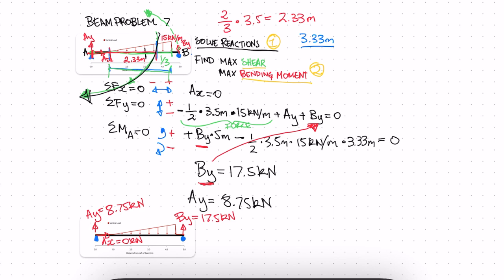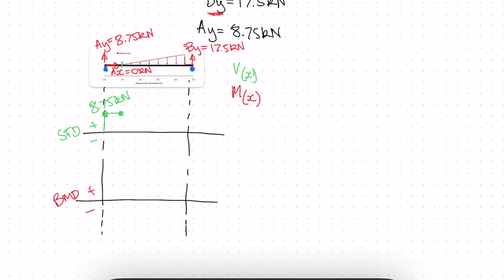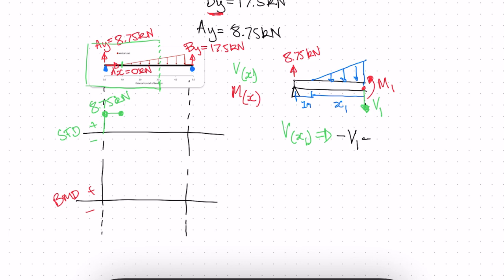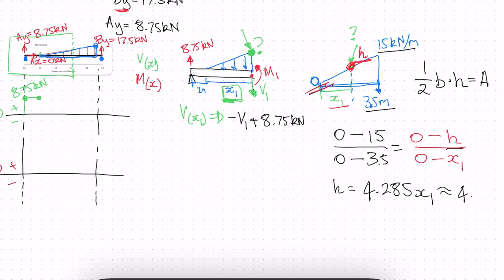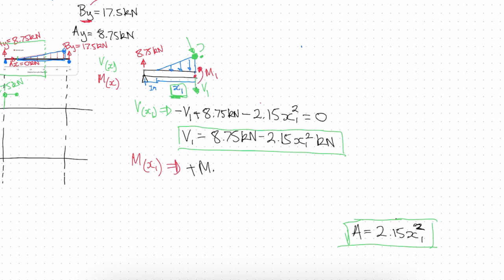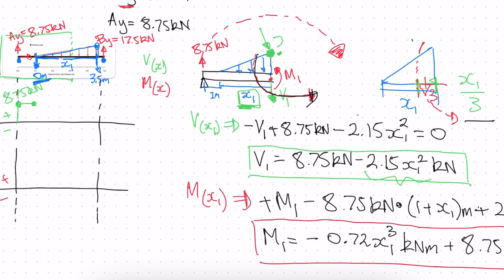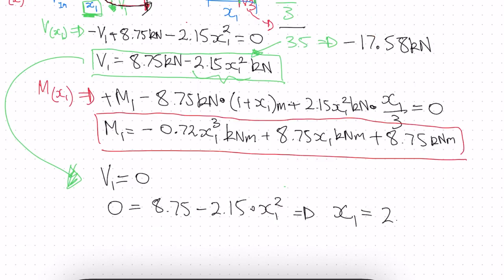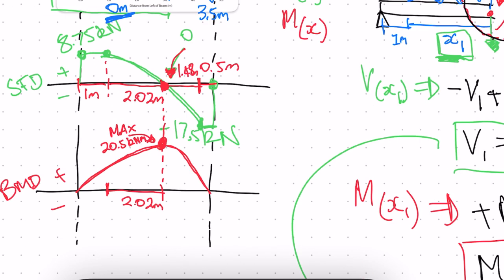Beam Problem 7.2 Simply Supported Beam Triangular Load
This is the second part of the simply supported beam problem 7. This this video we analyse a beam with a triangular load to determine the max shear and moments acting within the beam. This is done by developing shear and moment functions.